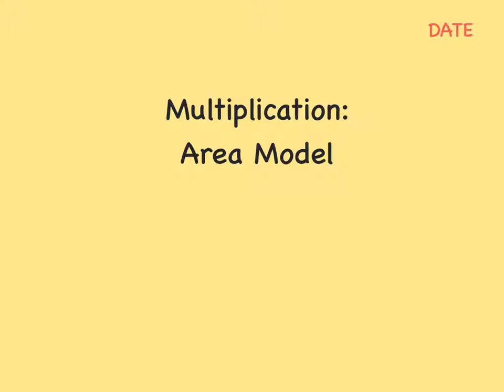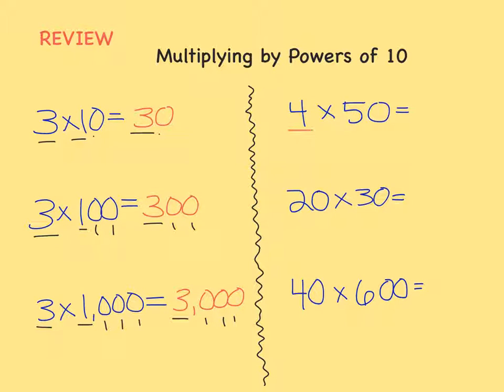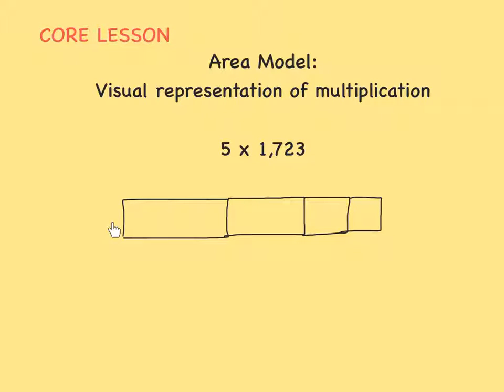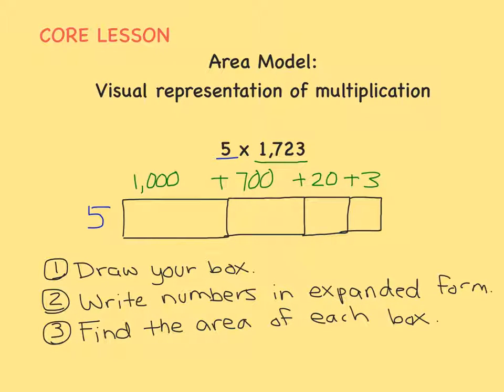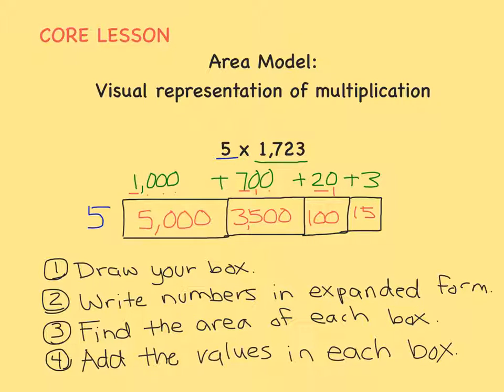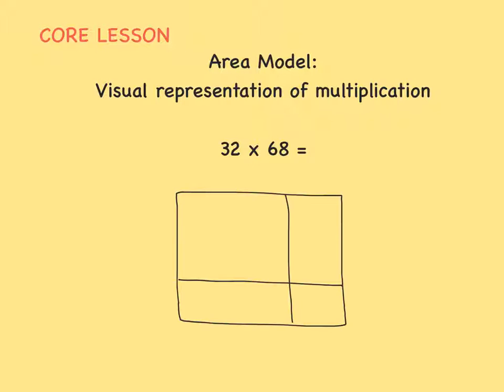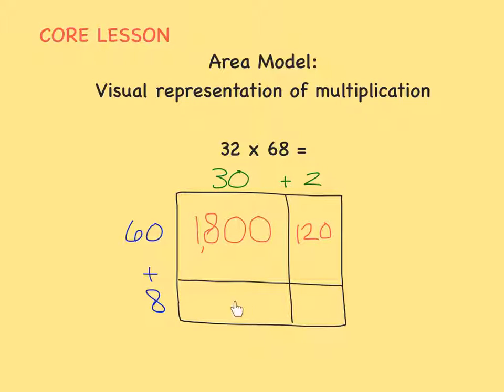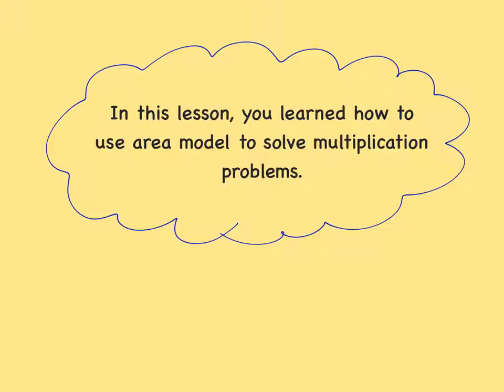Multiplication: Area Model